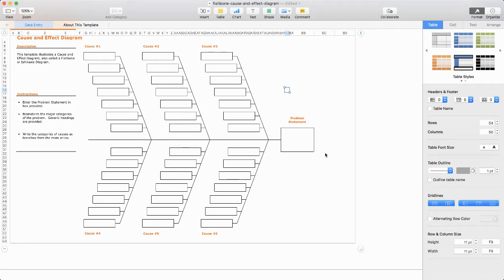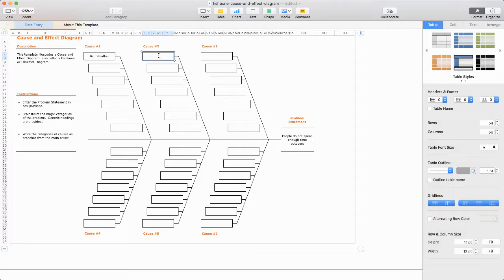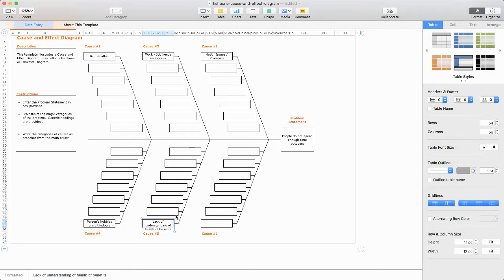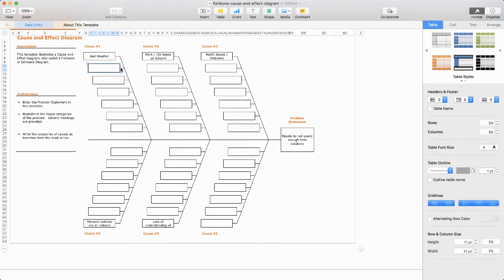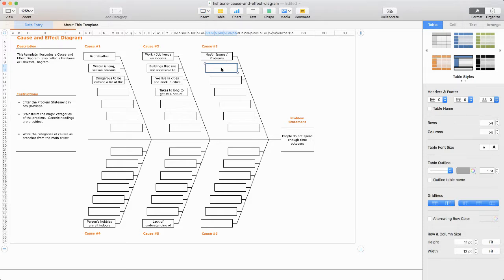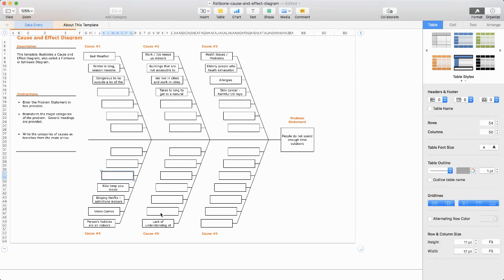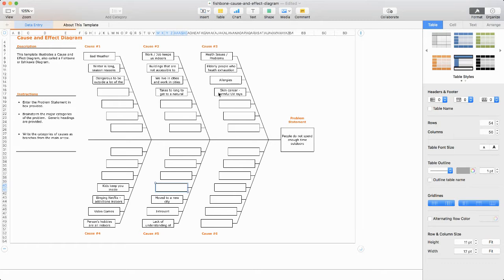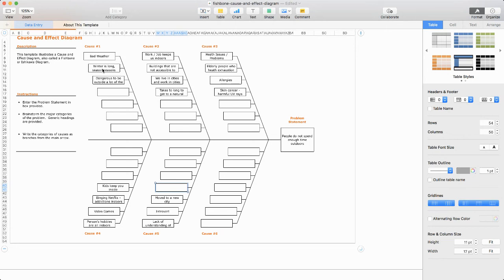How to Use the Fishbone Diagram for Brainstorming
In this video, Mrs. Fajardo explains how to use the fishbone diagram using a real example.